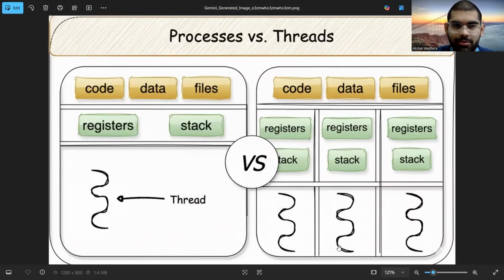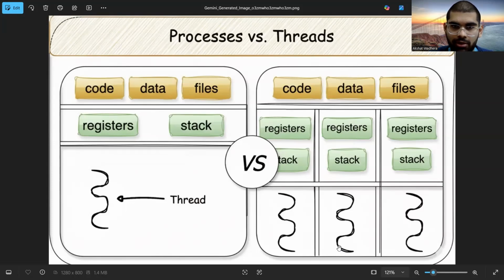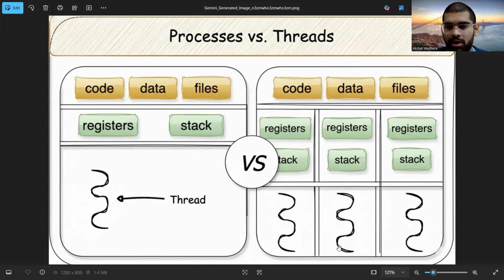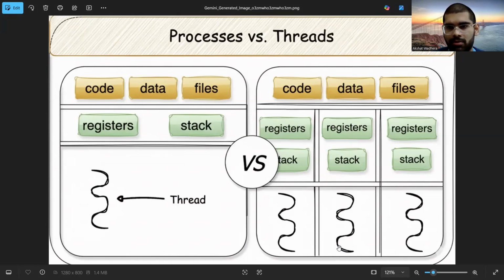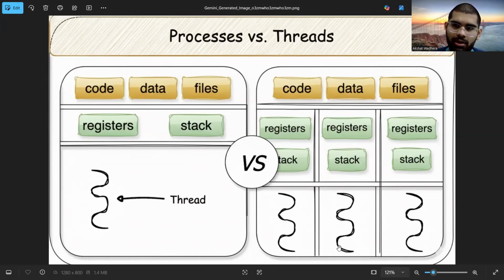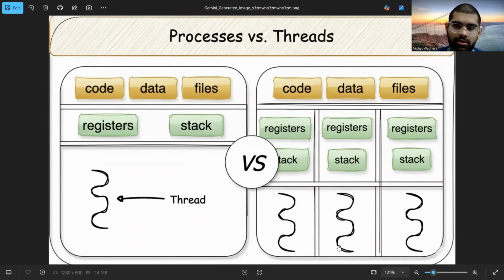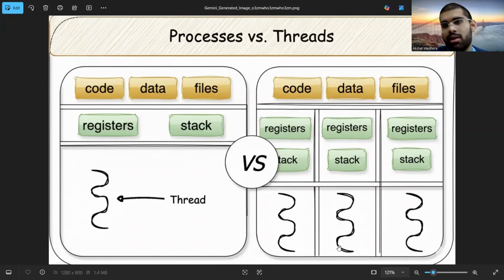Process vs thread |when threads can make performance worse.